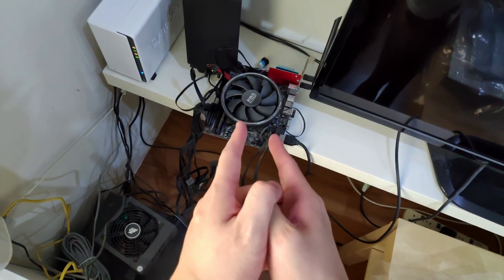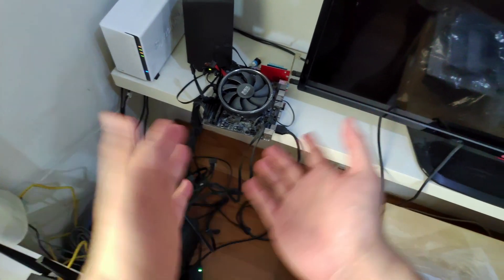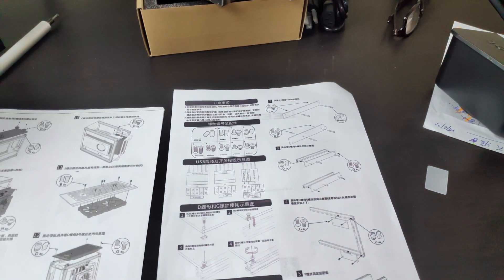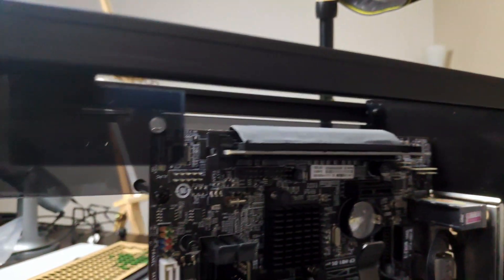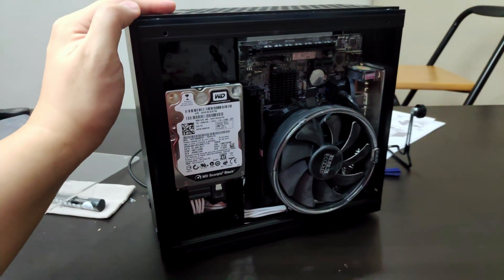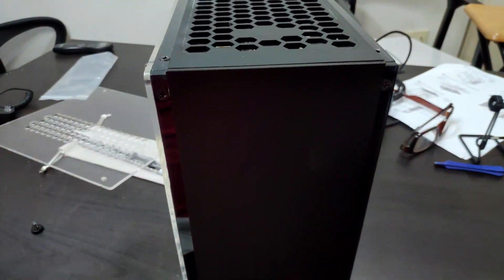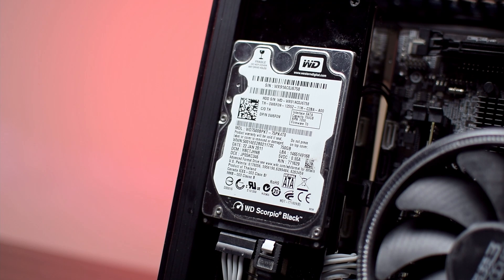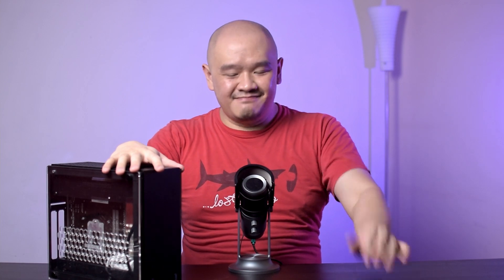Building in a SUPER TINY ITX Case! - GEEEK A35S Build & Review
Honestly, I did really want to like the GEEEK A35S, but bad QC really did let it down.

0:00 Look at my Rats nest.
2:35 Let's Build!
3:58 I Got The Wrong Manual.
6:40 Build Contd.
6:49 It's Too Short... It Won't Reach...
8:49 More Build Contd.
10:04 Complete For Now & Issues
13:12 Case Specs, Cooling Options, Compatibility
14:46 Conclusions & Outro